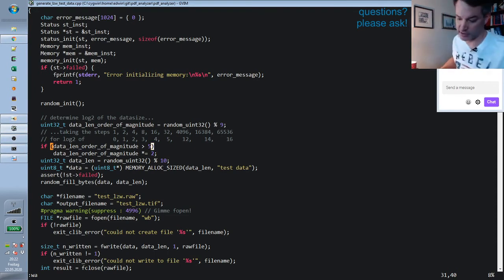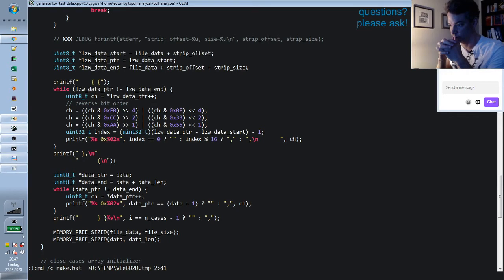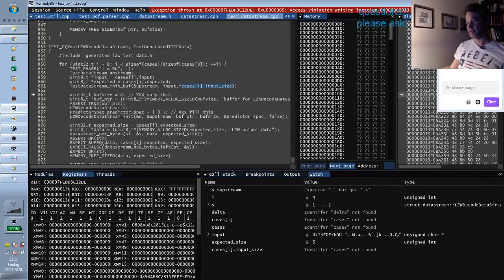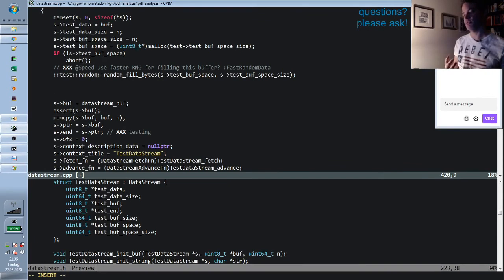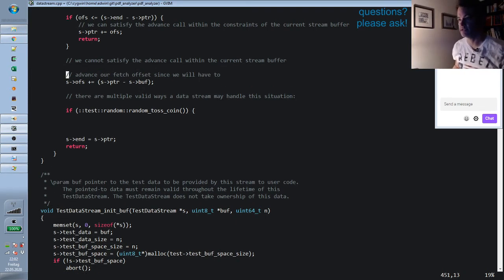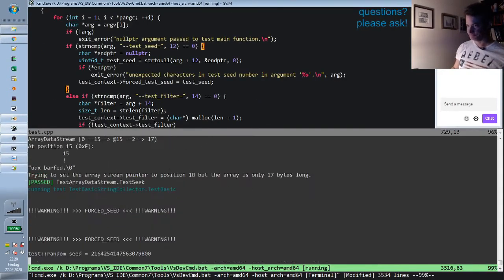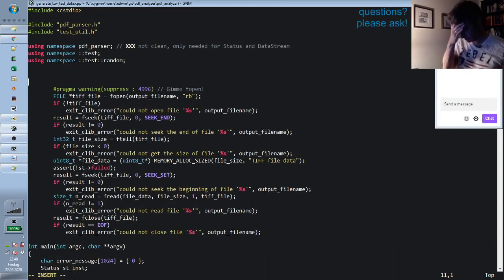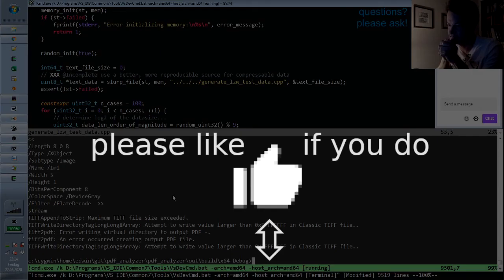Handmade C++: LZW Decompression Testing, Part 2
We complete the generation and execution of tests for the LZW (Lempel-Ziv-Welch) decoding stream. The task required me to fill in most of the missing implementation of our TestDataStream that I had been putting off.